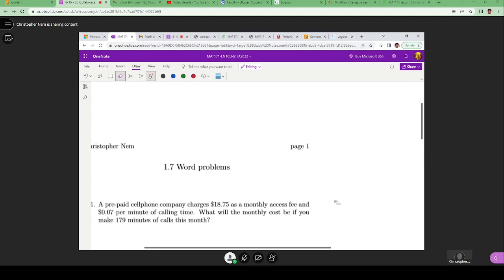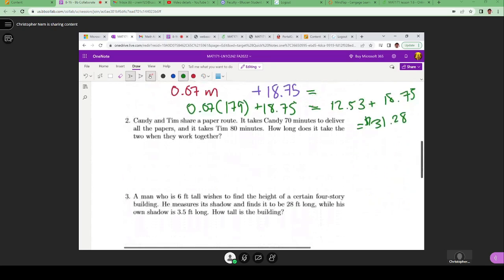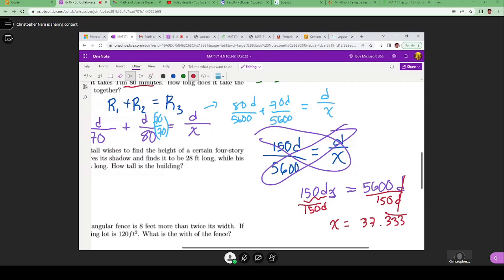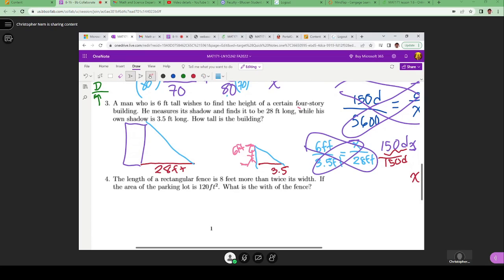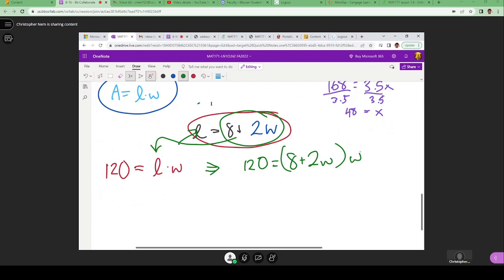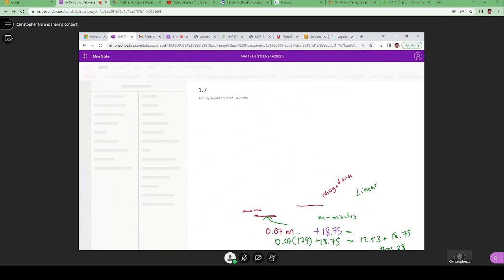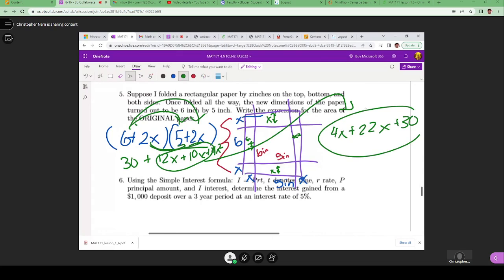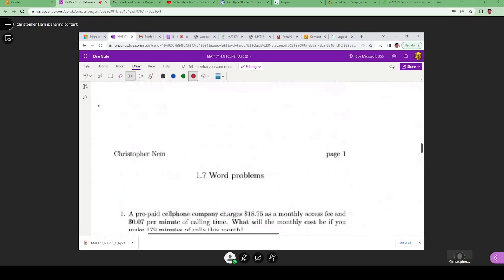Lesson 1.7 Word problems